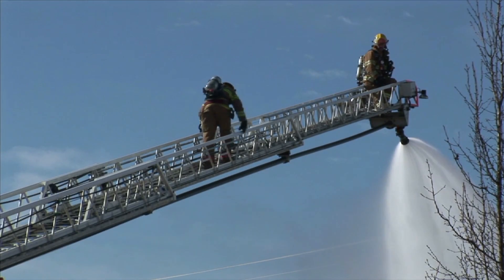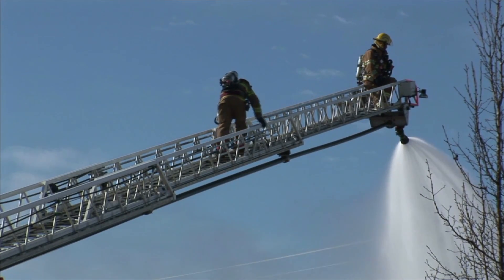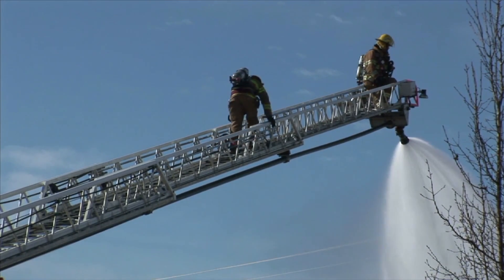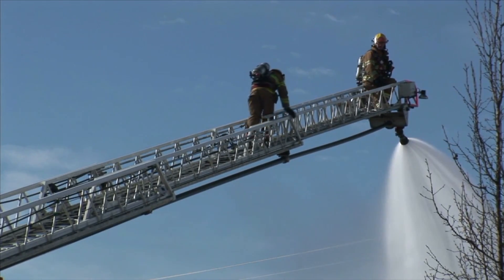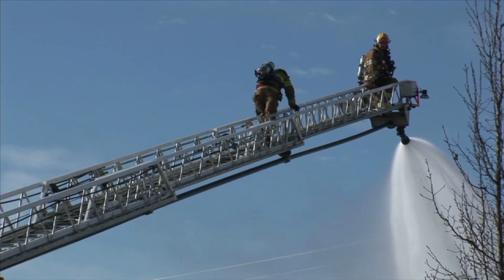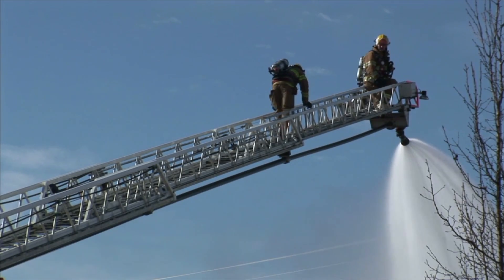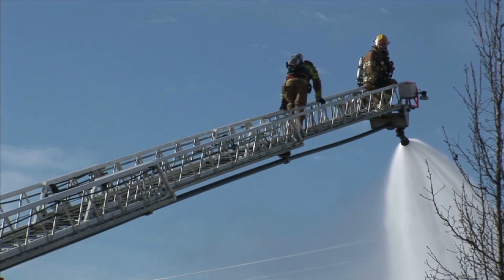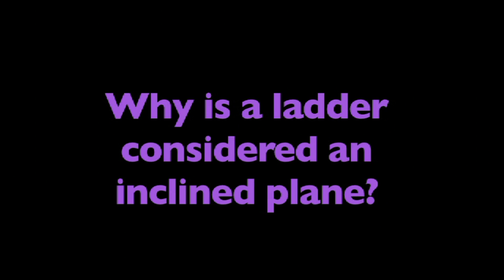What is an inclined plane? Learn the definition, characteristics, and examples of inclined planes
🔍 Explore the simple yet fascinating mechanics of inclined planes in our latest episode of "Elementary Science Explorers: What is an Inclined Plane?" Join us as we uncover how ramps and slides make our daily tasks easier and more fun! 🎢🛤️

📚 What You'll Learn:

Understanding Inclined Planes: Define what an inclined plane is and explore its characteristics.
Real-World Applications: Identify where you can find inclined planes around you, from playground slides to accessibility ramps.
Mechanical Advantage: Learn how inclined planes reduce the effort needed to lift objects by increasing the distance over which the force is applied.
👩‍🏫 For Educators:
This video is an excellent resource for introducing young students to basic physics concepts. It aligns with educational standards and makes learning about simple machines interactive and accessible.

📥 Downloadable Resources:
Enhance your science lessons with our comprehensive worksheets and activities designed to complement this video. These resources help students visualize and understand the practical uses of inclined planes in everyday life:

📚 Ideal for Elementary Science Classes:
Perfect for young learners, this video breaks down complex scientific concepts into easy-to-understand explanations, showcasing the magic and utility of inclined planes.

💬 Discussion Points:
Have you noticed how inclined planes are used in your community? What are some creative ways that inclined planes can be integrated into daily life?